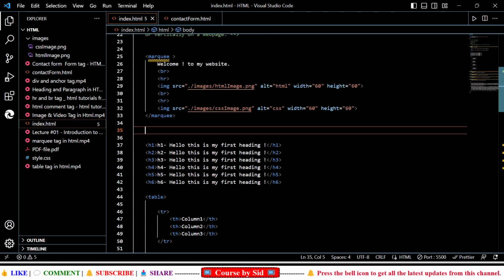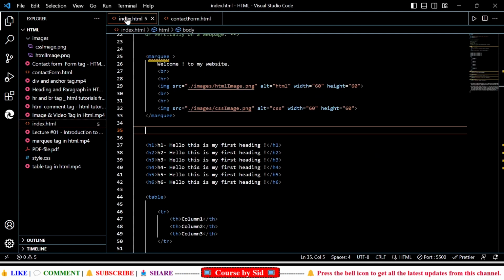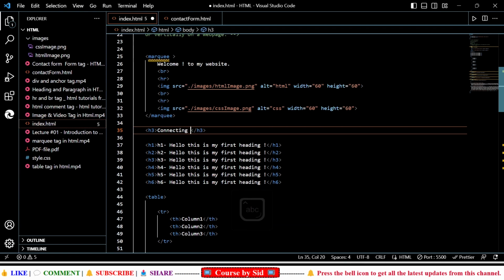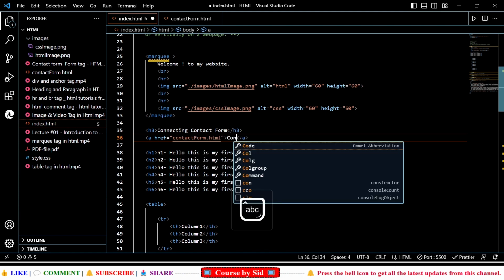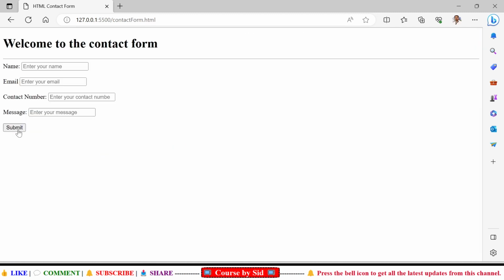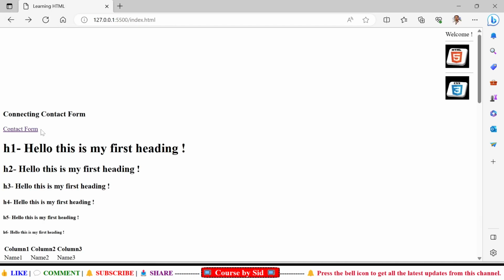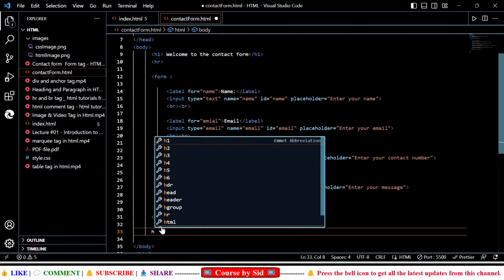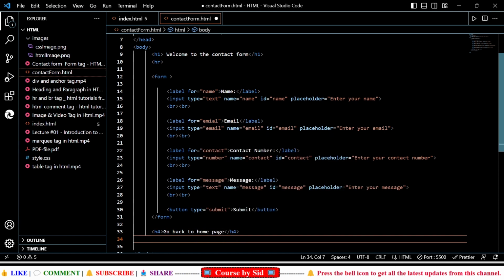Connect one html file or page to another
Hi In this video we will connect one html file to another.